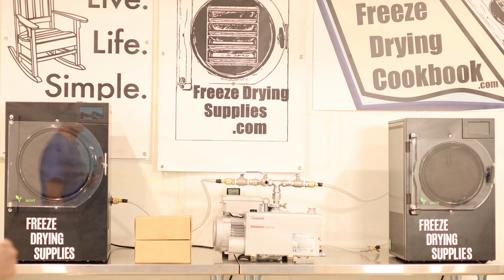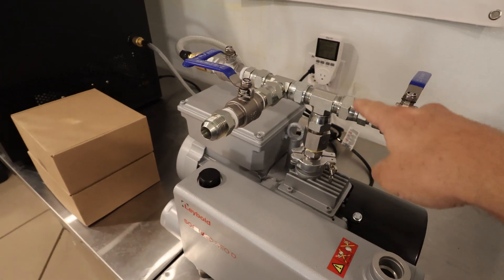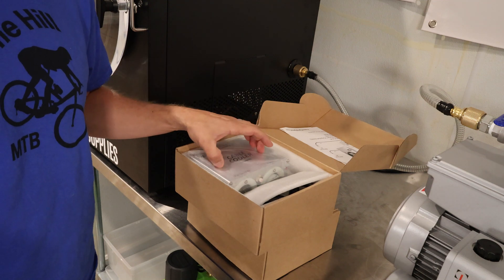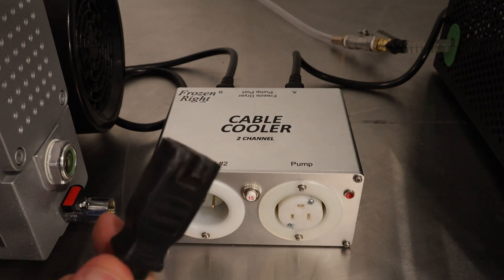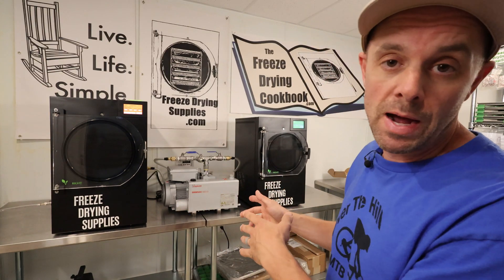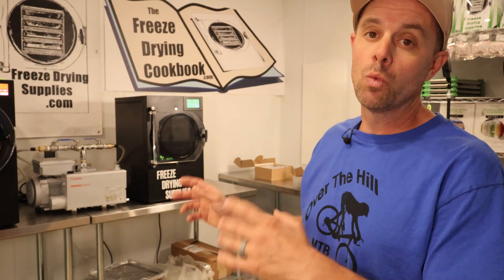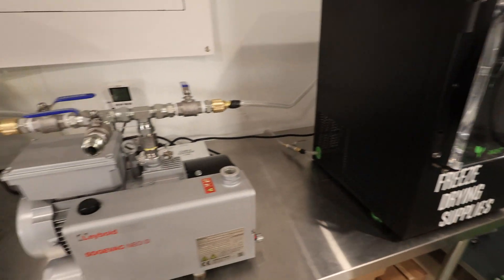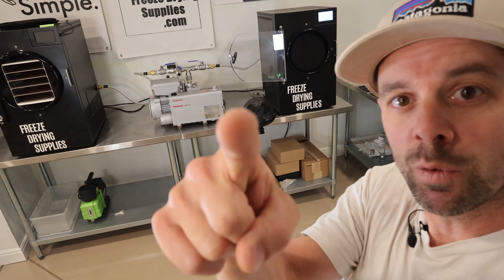Running 2 Freeze Dryers With Just 1 Pump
❄Win a Freeze Dryer!❄ Join our email list today and enter our monthly giveaway for a chance to win a freeze dryer (or top freeze drying products), plus get exclusive discounts, freeze drying recipes, expert tips, and the latest sales alerts!

This video has been a little while in the making as I wanted to make sure that running 2 freeze dryers using 1 pump was completely practical and functional.  With the help of the folks from Leybold vacuum pumps, another Youtuber called Epicenter Bryan, Patrick from Frozenright and a positive mental attitude, I was able to achieve running 2,3,4 and even 5 freeze dryers using a high quality vacuum pump.  I used multiple hydraulic fittings to allow vacuum to be turned on or off for each individual freeze dryer.   Freeze Drying Supplies now sells the "Cable Cooler" that allow the software and electronics to communicate with the vacuum pump.  Last, the high quality pump we used was a Leybold Neo D16 that is more than capable of producing enough vacuum for 2 to 3 freeze dryers.  The result is a multiple freeze dryer setup that uses only 1 single pump.  For people that run a business using freeze dryers, you can now maintain a single pump (that only requires an oil change once a year) while running multiple freeze dryers.